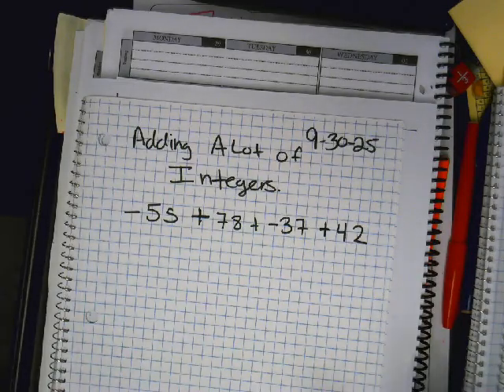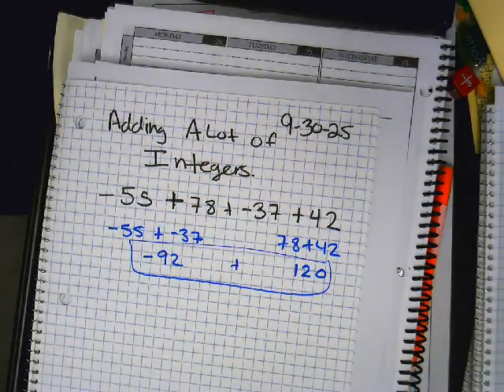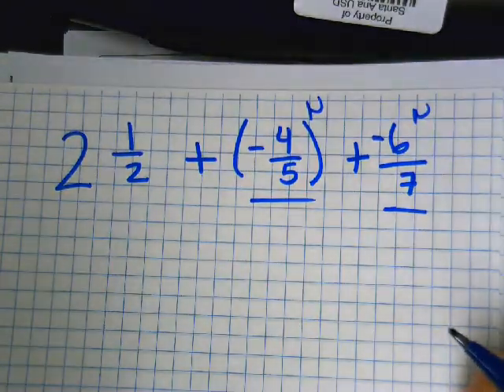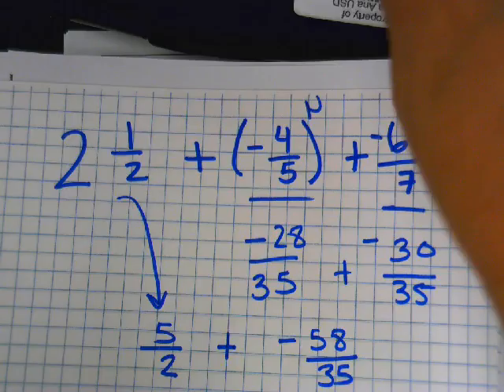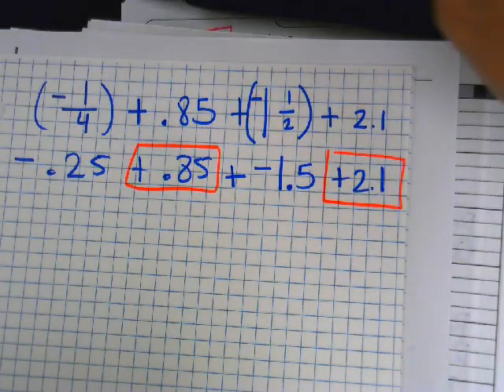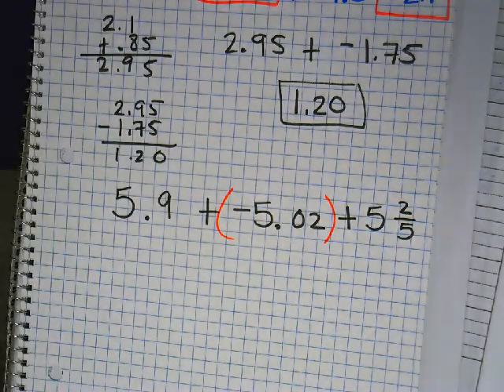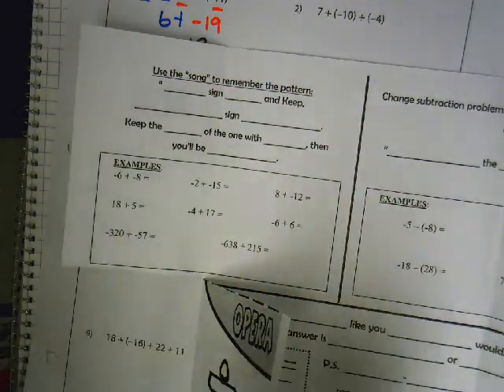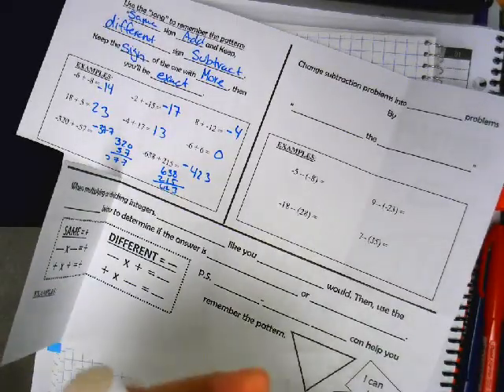adding integers lots of numbers